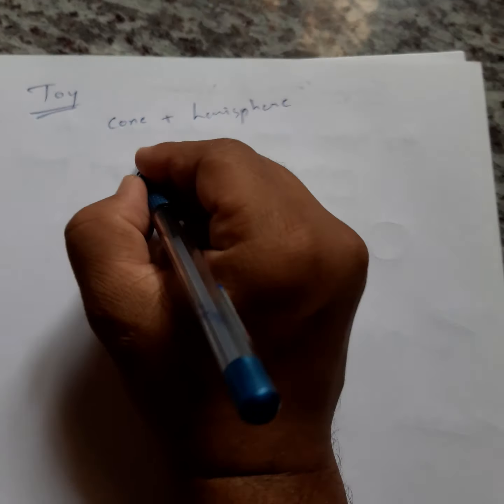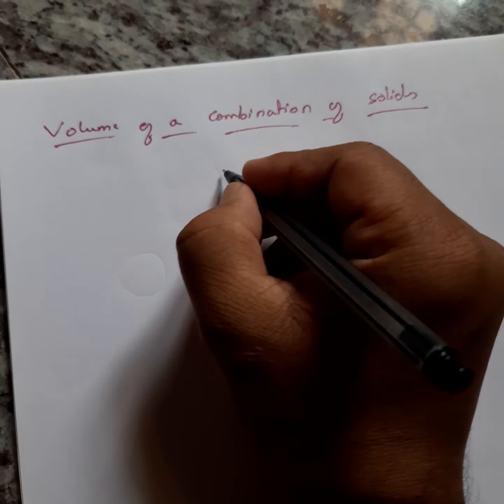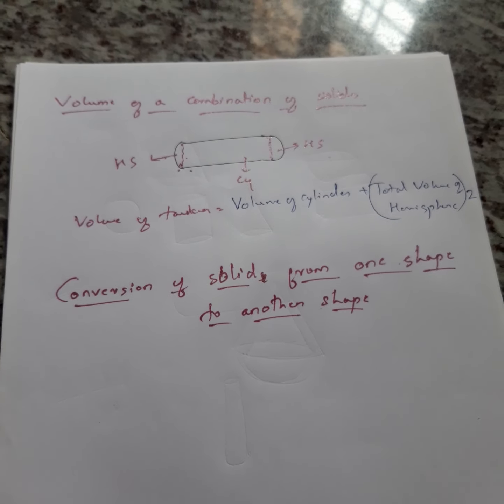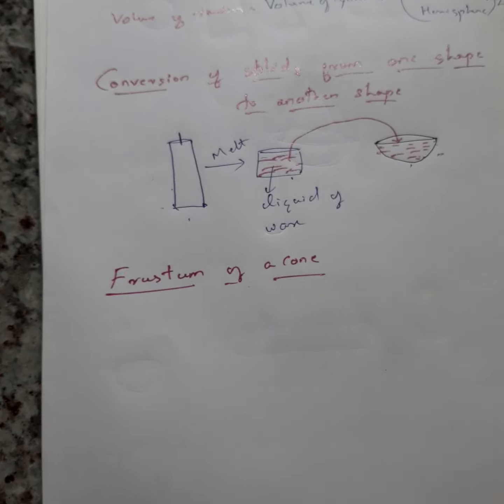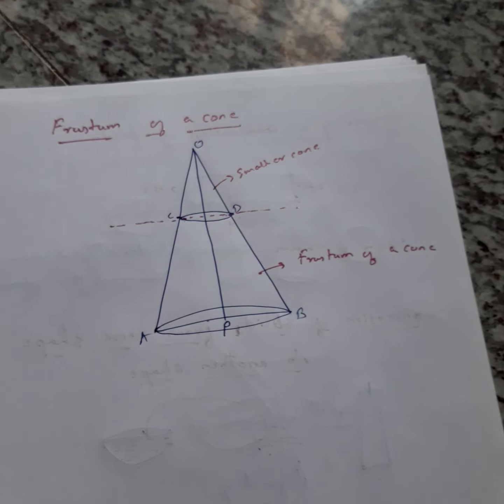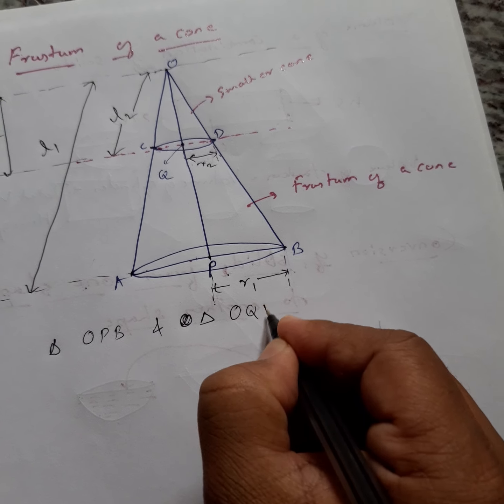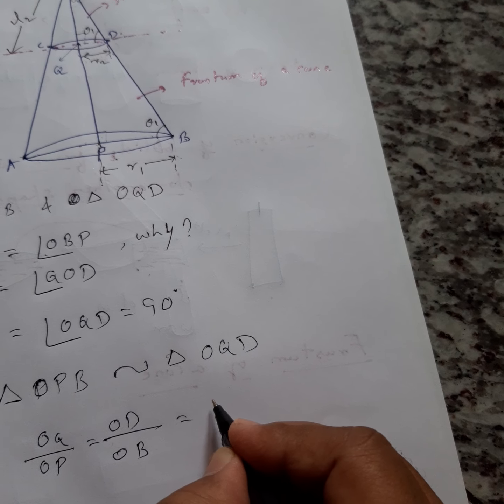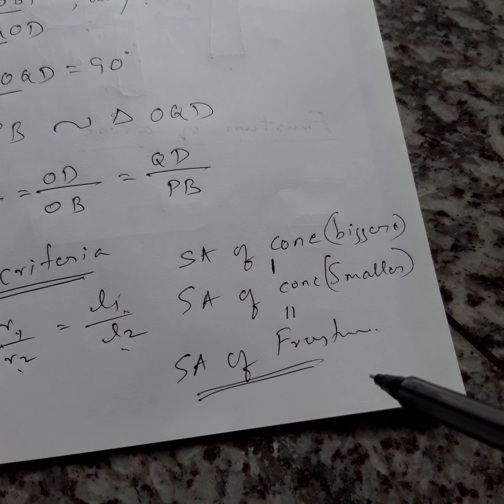Surface Area and volumes Theory (Part 2)